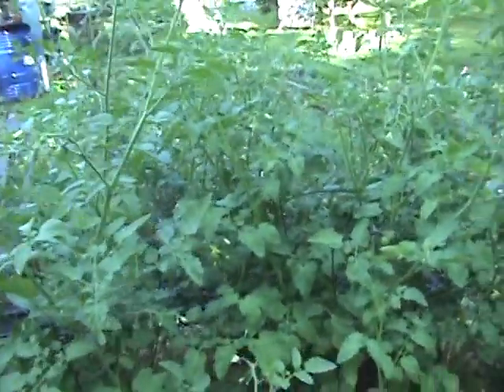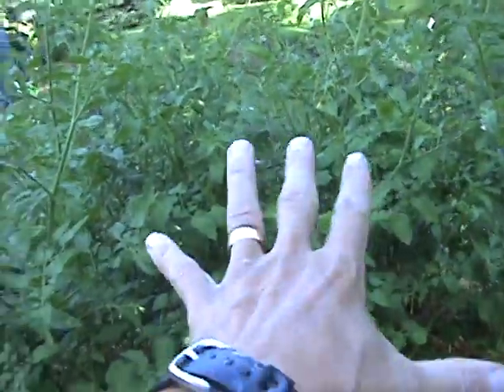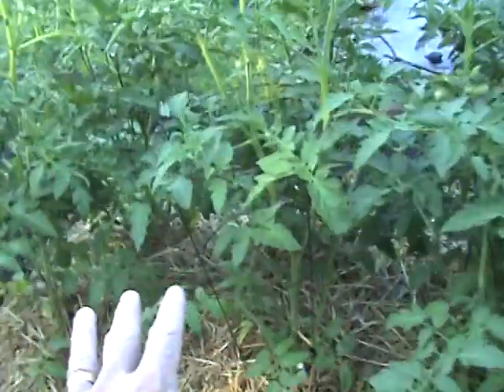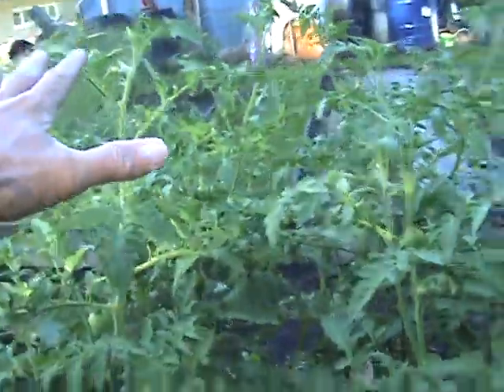Vegetable garden care-tomatoes Part 1